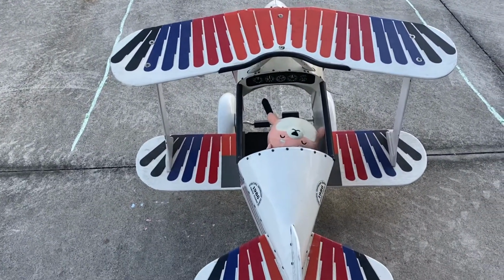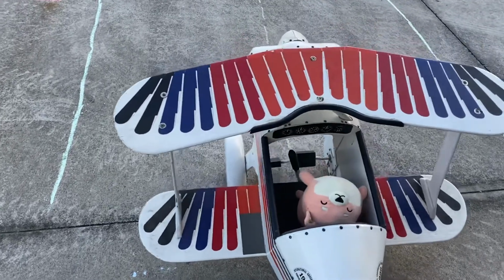April 19, 2020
Ground Loop Explanation